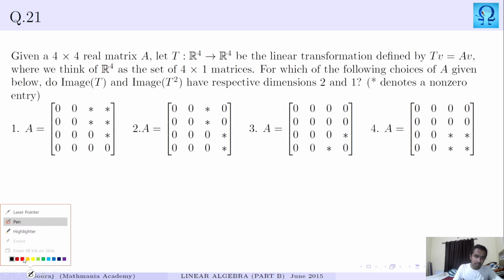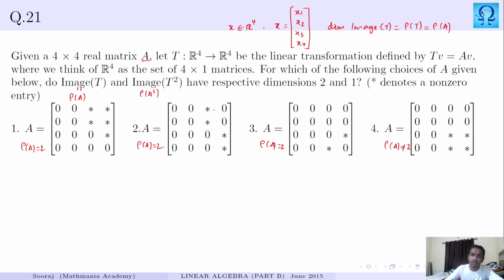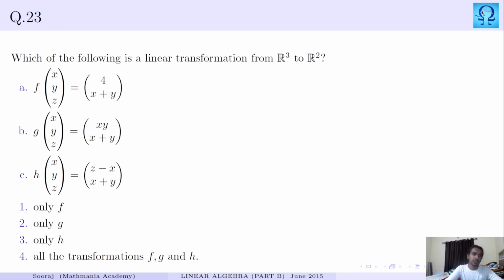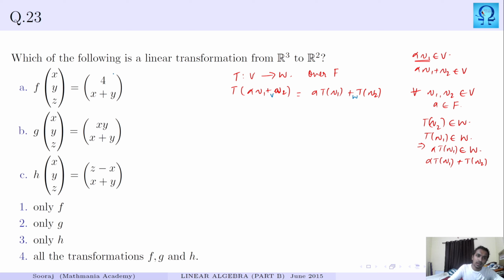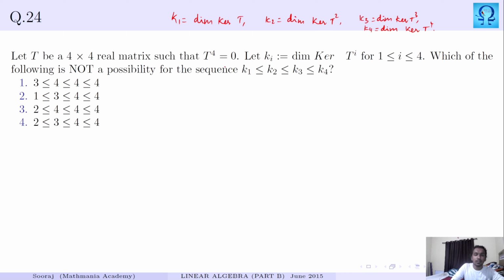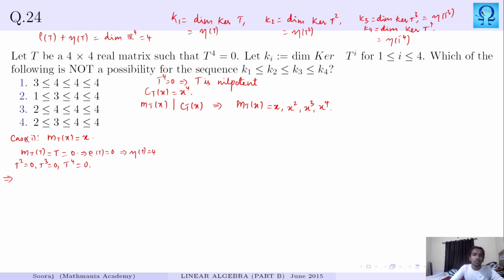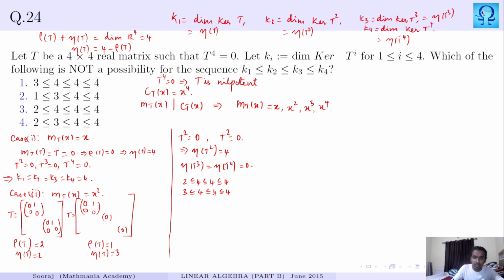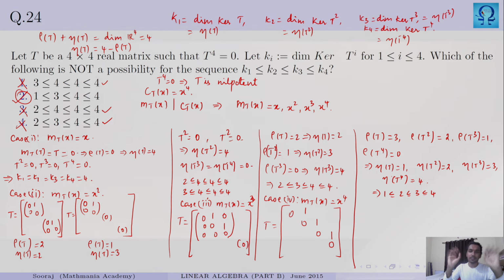Linear Algebra Part B (English)| CSIR NET June 2015 - Part 1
Some problems from June 2015 Question paper have been discussed. Along the solution, the underlying concepts have been revised in order to enable a better learning for learners.